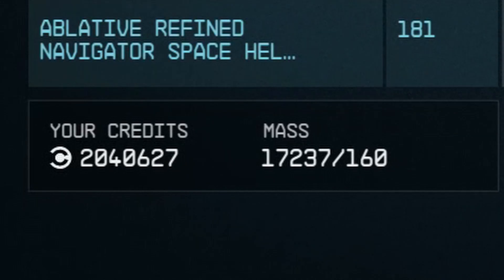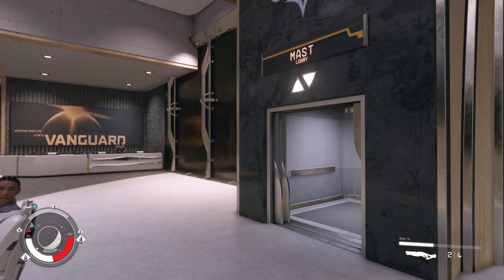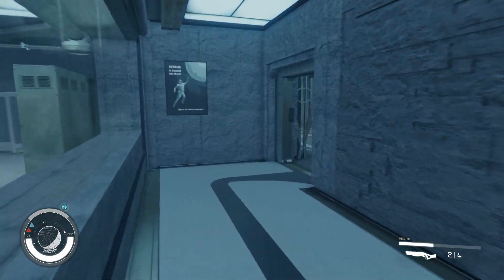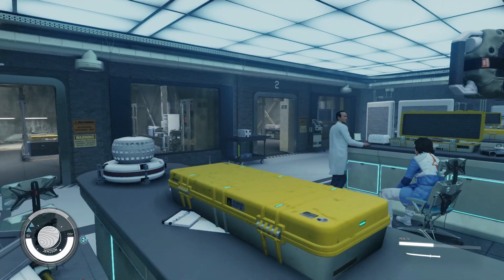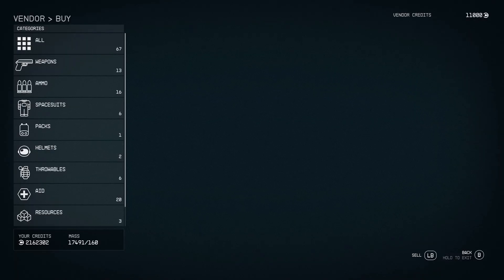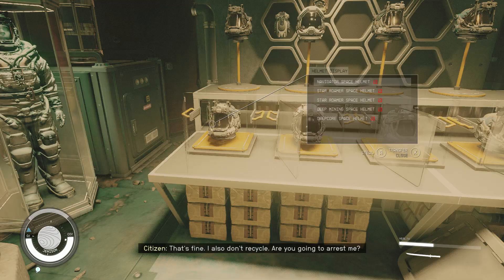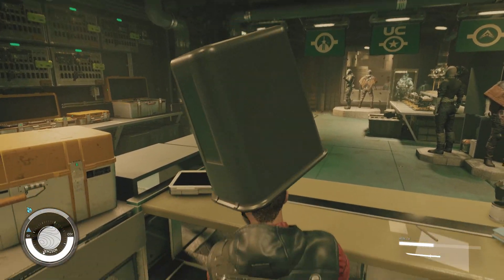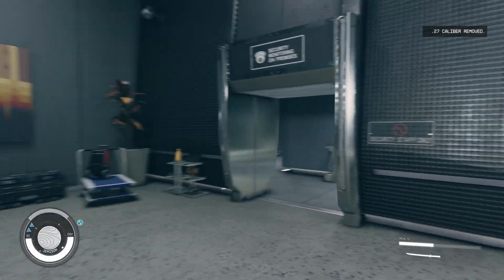*NEW* Starfield Infinite Money Glitch! FAST Starfield Credits Farm $$$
It's time to farm. Get rich quick with this Starfield Infinite Money Glitch! Follow how to do the Starfield Credits Farm now.

0:00 credits farm 1
4:21 credits farm 2